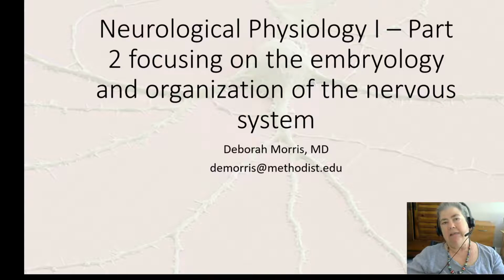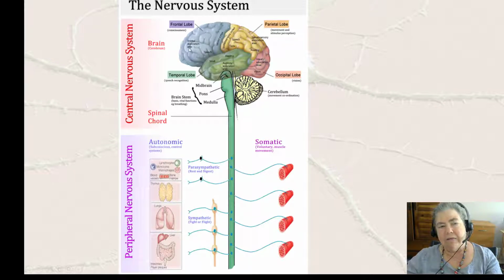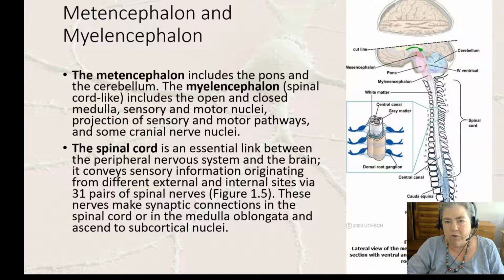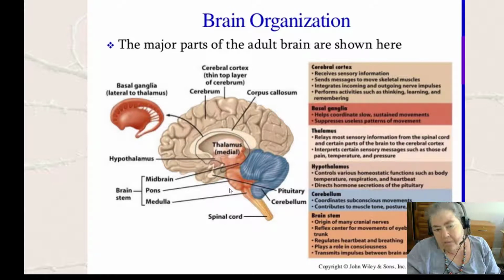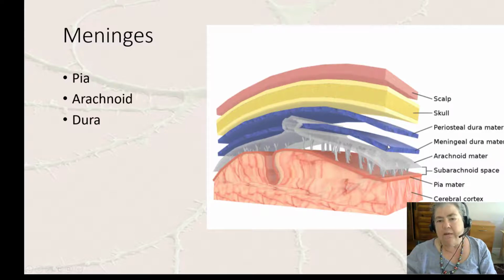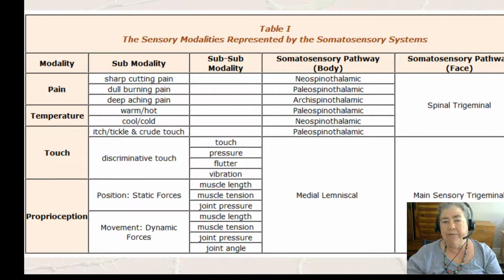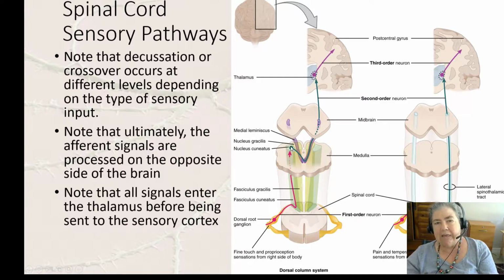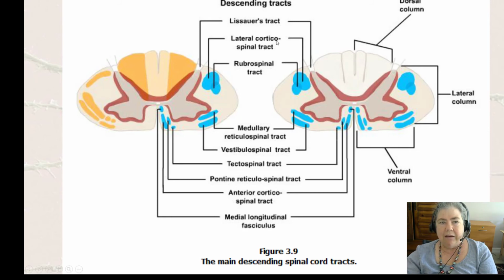Physiology Lecture 4 Part 2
The second half of the first neurophysiology lecture.